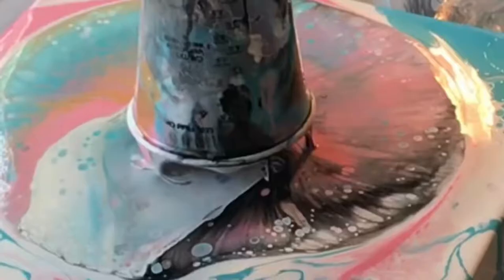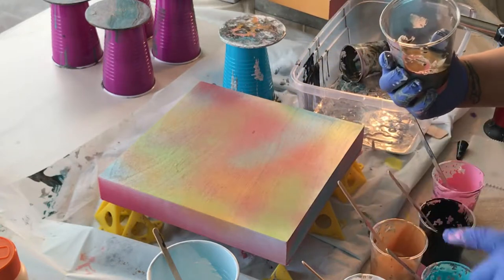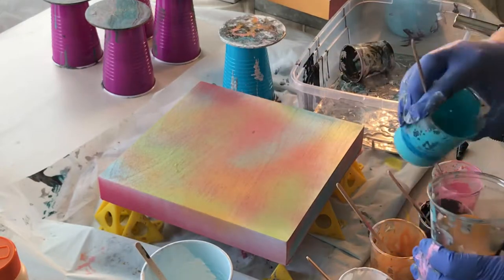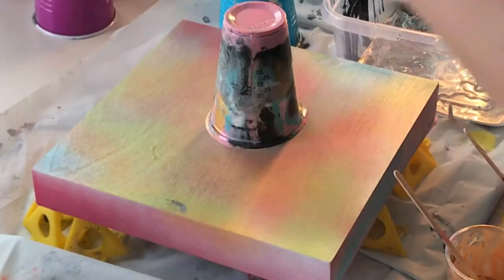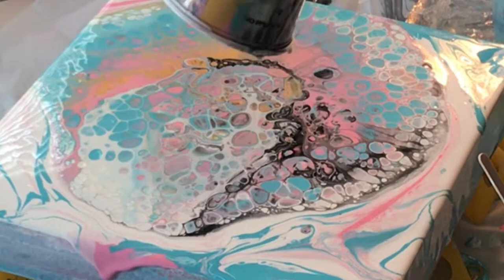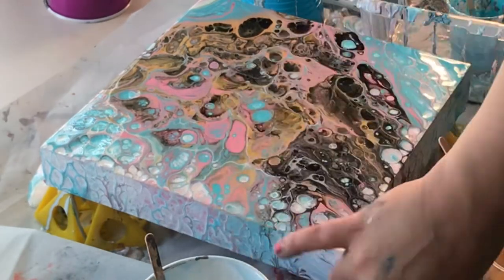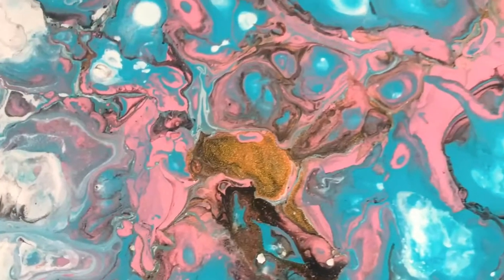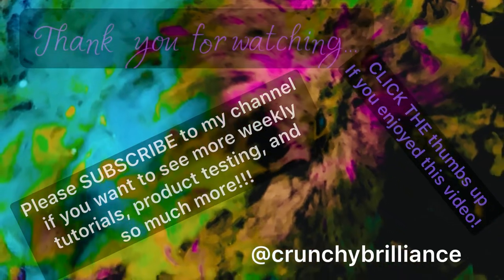How to make a Fluid art Painting /Cotton Candy / Huge Cells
Hey Ya'll! I am back again! This time with more of a tutorial or walk through. I loved these colors together. For this piece I decided to go with the dirty pour/ flip cup method.
CrunchyB

WANT TO SAVE 20% OF OF YOUR ENTIRE ORDER from the EPOXY RESIN STORE?!

If you are interested in any of my "Must Have Products" For resin Pours and/ or Acrylic Pours Here are some great budget friendly links...

Pyramid leveling stands
*Metal Rotating Stand With Tons of Usefull Tools
Floetrol
Satin Enamels 8oz Pure White
Decor Metallics 8oz 24K Gold
Unfinished Wood Plaques - 4-Pack Rectangle 15.5 x 9.8 x 0.2 inches
50 Pack 30ml Plastic Graduated Cups Transparent Scale Cups with 50 Pack Wooden Stirring Sticks
50 Pack - 10 oz. Size - Clear Plastic Mixing Measuring Cups
Chenille Kraft Natural Wood Craft Sticks, Jumbo Size, 6 x 3/4, Wood, Natural Wood, 500/Box
Butane Torch
 Heat Gun
Metallic Acrylic Paint
Gloves
Mica Powders
Artist Loft White Acrylic Paint
Paper Towels